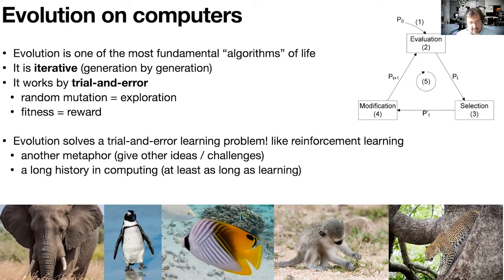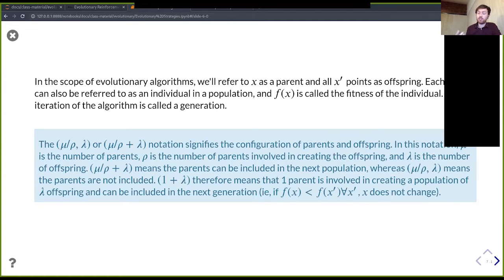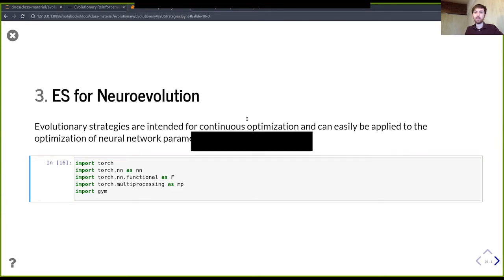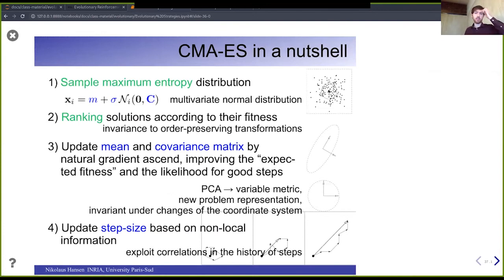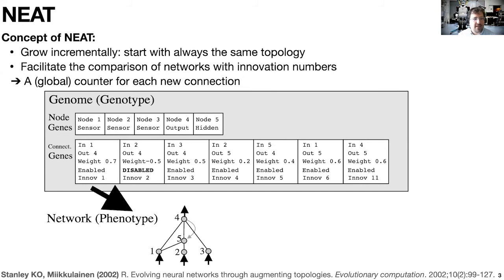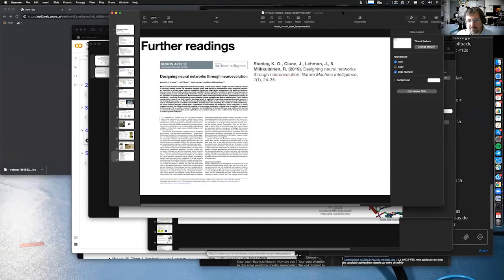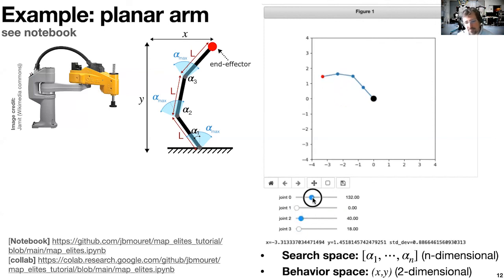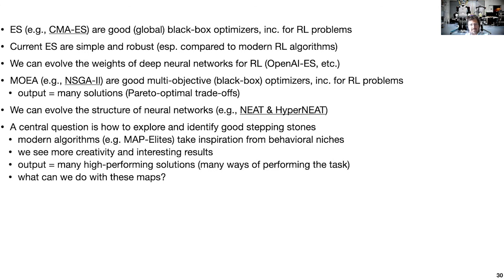RLVS 2021 - Day 5 - Evolutionary Reinforcement Learning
Speakers: Jean-Baptiste Mouret and Dennis Wilson
Chairman: Emmanuel Rachelson

Abstract. Reinforcement learning traditionally takes inspiration from operant conditioning, that is, trial-and-error learning during the lifetime of the agent. However, evolution is another trial-and-error process that is very successful in nature. This process inspired many algorithms that can also solve reinforcement learning problems while using a very different set of metaphors; in that case, learning happens at the phylogenetic timescale, from generation to generation. While evolutionary learning has its strengths, it also raises its own challenges. In this class, we will focus on the representation problem "How can an artificial genotype describe a neural network that could be as complex as a brain?"—and the stepping stones problem—"what intermediate steps lead to an artifact as sophisticated as a brain?". We will also draw parallels with traditional reinforcement learning methods and attempt to understand the strengths and weaknesses of each family of methods.

Reinforcement Learning Virtual School (March and April 2021).

Organized by the Toulouse AI institute ANITI, with the support of IRT Saint Exupéry, ISAE-SUPAERO, LAAS-CNRS, Université Fédérale Toulouse Midi-Pyrénées.

We also thank Institut de Mathématiques de Toulouse - Université Toulouse III - Paul Sabatier, Toulouse School of Economics - Université Toulouse I - Capitole.

This virtual event took place in March and April 2021. It gathered 1500 registered participants from 43 different countries.